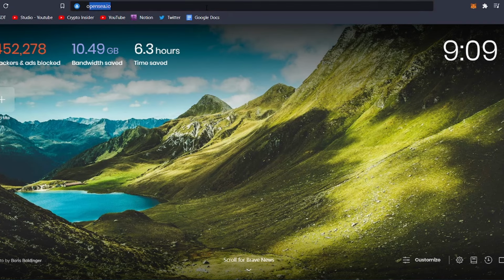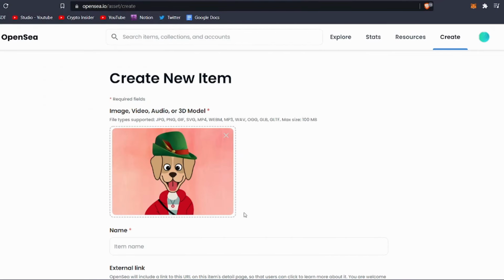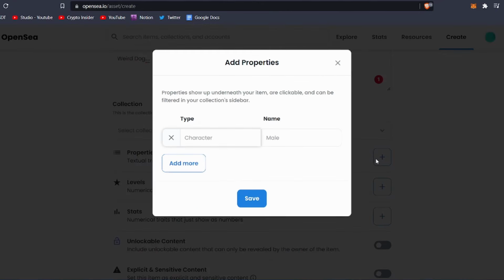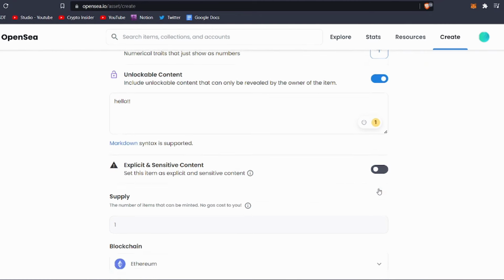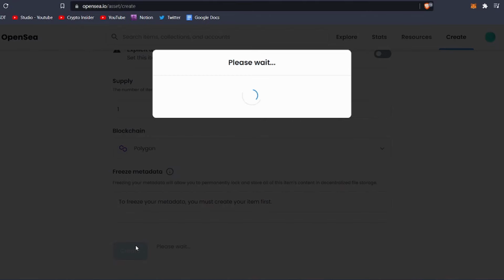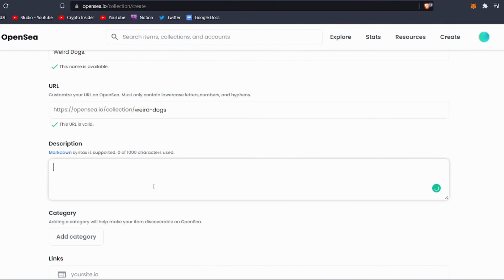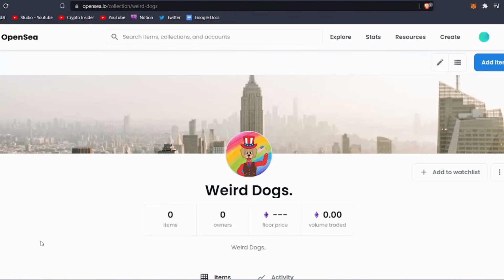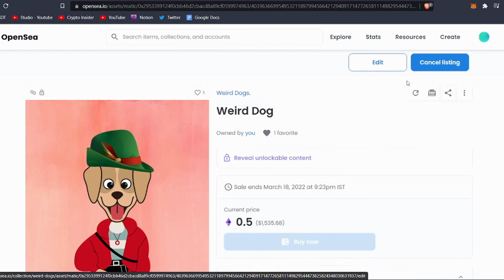How to create NFT and sell them on opensea for free. (2023)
This video will cover how to create NFT and sell them on opensea in 2022. Watch the video till the end to understand how to create nft and sell them on opensea in 2022. This will be your step-by-step guide for how to sell nft on opensea. I will also cover how to create an NFT collection in this video.

Timestamps:
0:00 Connect your wallet with Opensea
0:48 Create NFT using opensea
4:38 How to create an NFT collection
6:50 How to list your NFT for sale in Opensea

how to sell nft on opensea